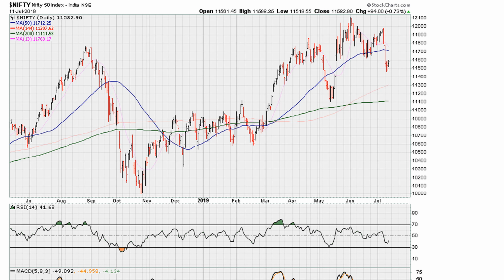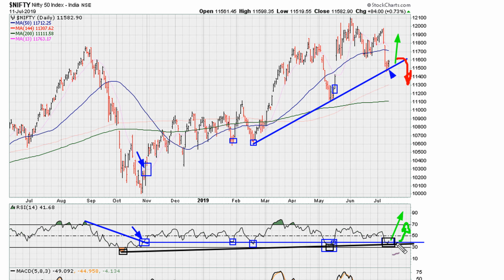Nifty Price + RSI Current Support Lines - #997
I highlight short-term RSI lows line, RSI Muathe "uniformity" support lines, and price channel lows lines to watch.

Based mostly on Original Muathe.com Concepts. Bang!

Follow up below... We look at the consequences of RSI negative divergence, failed RSI 69.1 rejection levels -especially when done with uniform activity.

$NIFTY NIFTY $BANKNIFTY BANKNIFTY $INDL $INCO $SCIN $SMIN $SCIF $INXX

ABOUT MUATHE.COM

SIDENOTES